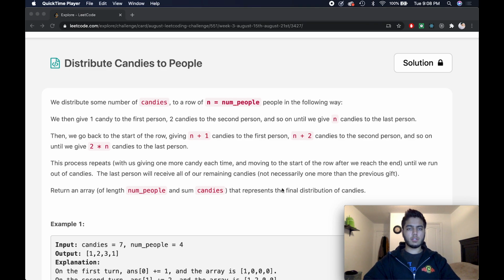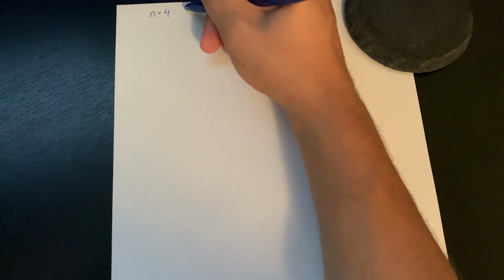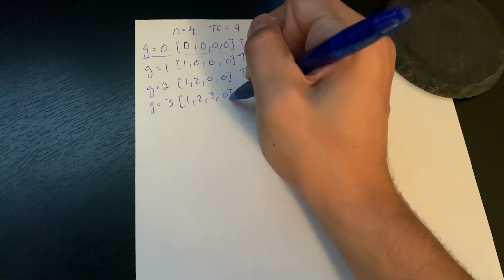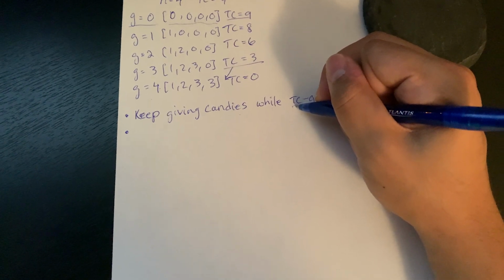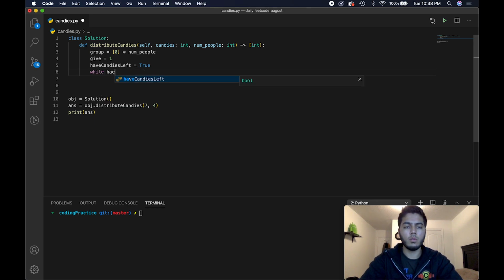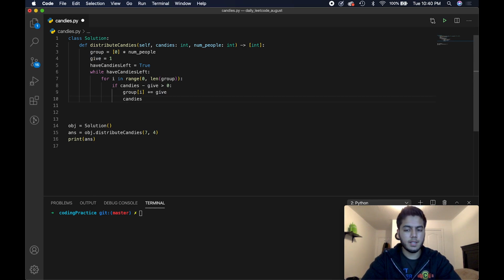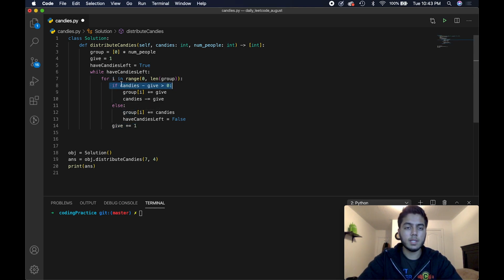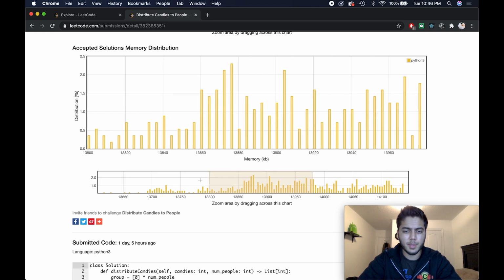30 Day Python Coding Challenge! QUESTION 17: Distribute Candies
In this video I break down the Distribute Candies problem. I cover detailed steps on my thought process on paper and translate it to a working python solution!

0:00 Intro to the question
1:04 Thought process breakdown
4:18 Python implementation

Let me know if I can improve my video or coding content in any way in the comments below!